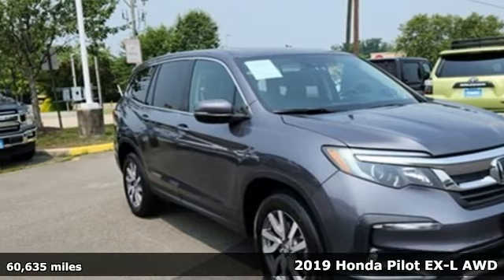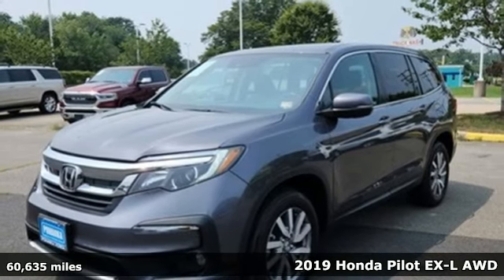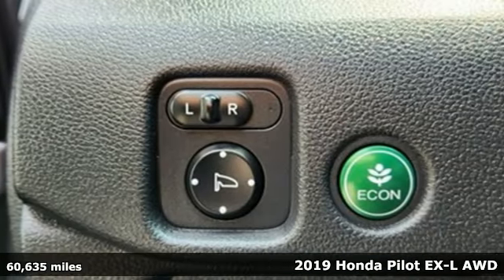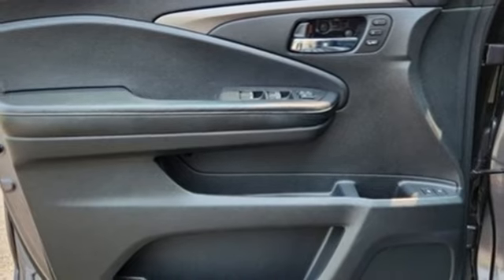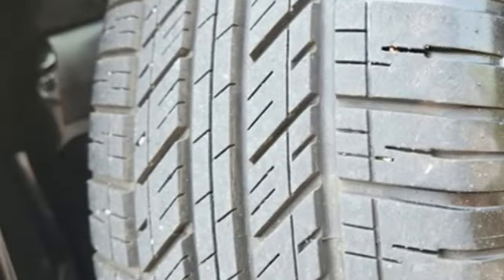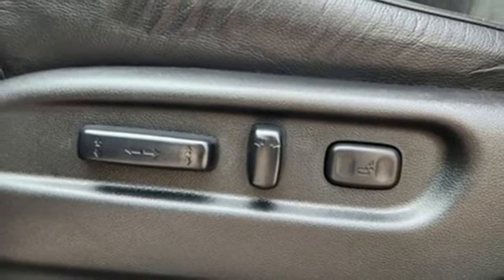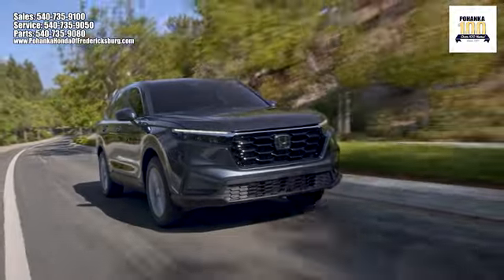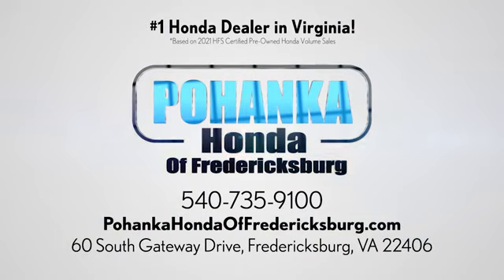Used 2019 Honda Pilot Fredericksburg VA Richmond, VA 23H247 - SOLD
Year: 2019
Make: Honda
Model: Pilot
Trim: EX-L
Engine: 3.5L V6 24V SOHC i-VTEC
Transmission: 6-Speed Automatic
Mileage: 60635
Stock #: 23H247
VIN: 5FNYF6H59KB045897
2019 Honda Pilot EX-L AWD 6-Speed Automatic 3.5L V6 24V SOHC i-VTECbr18/26 City/Highway MPGbrbrbrWe make every effort to provide accurate information but please verify options and price with management before purchasing. All vehicles are subject to prior sale. All financing is subject to approved credit. Dealer installed options are additional. Stock photo colors, options and trim levels may vary. Not responsible for typographical errors. Published prices subject to change without notice to correct errors and omissions or in the event of inventory fluctuations. Vehicle offers/prices & internet price quotes valid for 48 hours from initial posting date, subject to change by dealer/manufacturer without notice. Vehicles may be in transit to dealer. Vehicle photos may not match exact vehicle. Please call to confirm availability status. All prices exclude taxes, title, license, and dealer processing fee of $899.00. NHTSA Government 5-Star Safety Ratings are part of the U.S. Department of Transportationa€TMs New Car Assessment Program Model tested with standard side airbags (SAB). **Based on model year EPA mileage ratings. Use for comparison purposes only. Your mileage will vary depending on driving conditions, how you drive and maintain your vehicle, battery pack age/condition, and other factorS.

Address:
60 South Gateway Drive